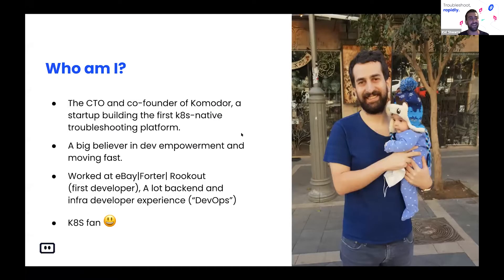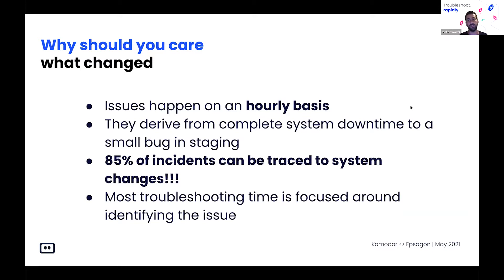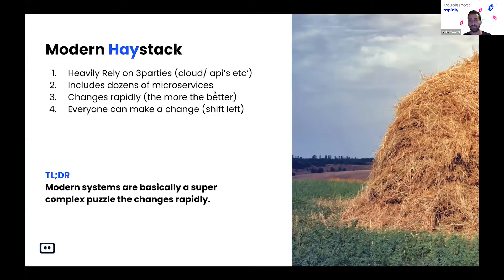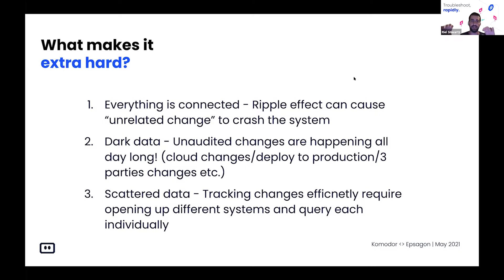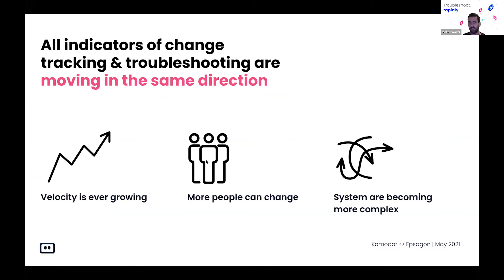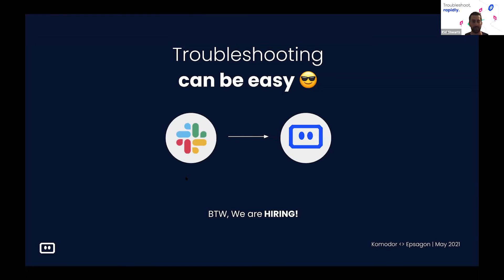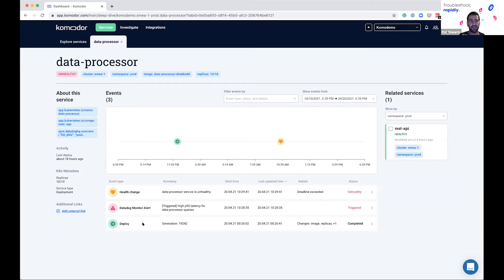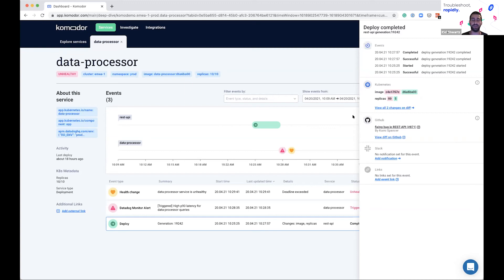[Webinar] Observability and Resilience in Microservice Environments with Komodor & Epsagon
Kubernetes has made it easier to manage and scale microservices. However, keeping track of so many moving parts is often challenging for Dev & Ops teams. Achieving clear observability for better monitoring and troubleshooting is key to improving the development process.
Part 2 of the webinar, which includes a talk by Komodor's CTO and co-founder, Itiel Shwartz, concluded with a quick demo of Komodor's troubleshooting platform and a Q&A session.